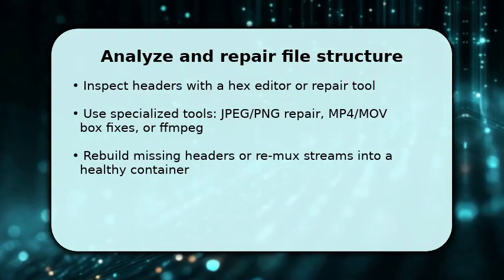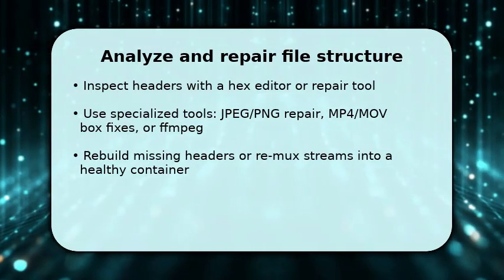How to Fix Corrupted Photos and Videos (only Way)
Discover the ultimate guide to salvaging your precious photos and videos when they become corrupted. This video walks you through a step-bythy process, offering hope for recovery even in seemingly hopeless situations.